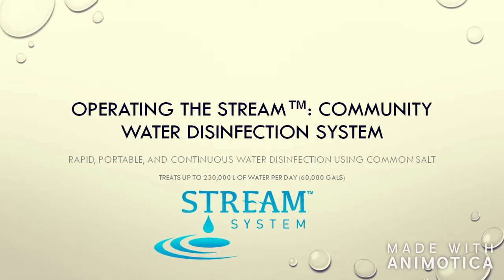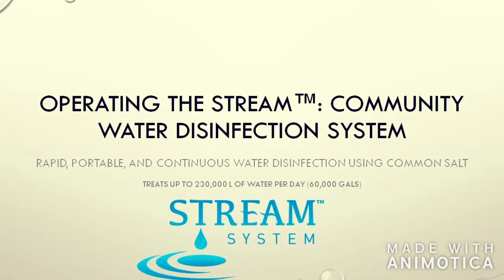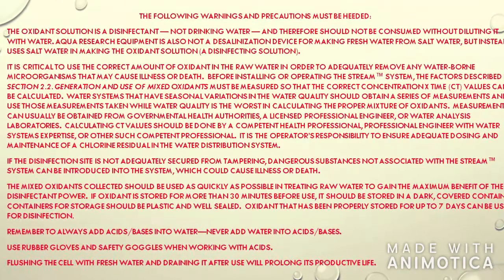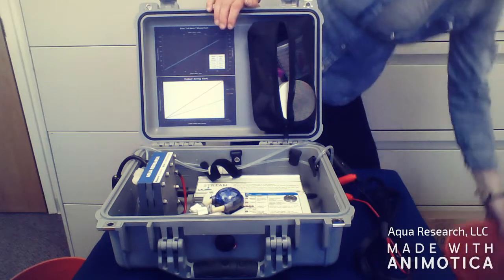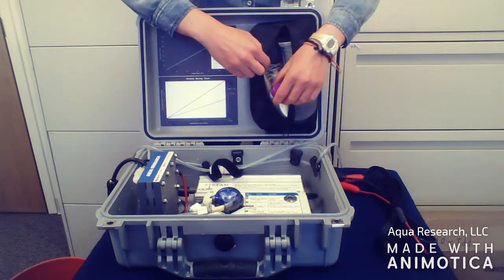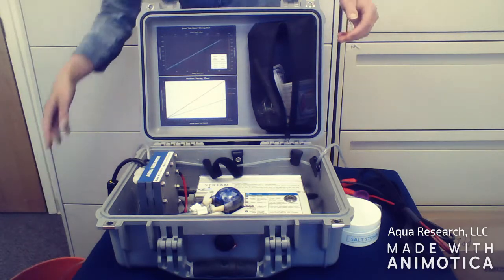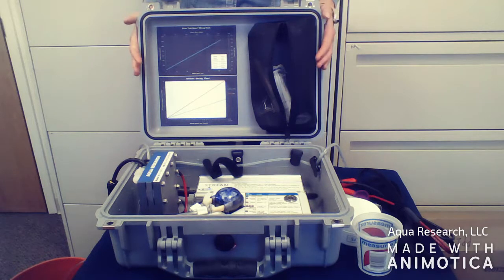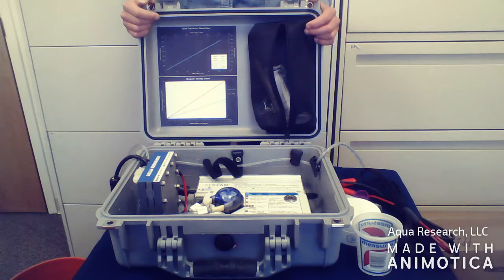Operating The Stream™: Community Water Disinfection System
Rapid, Portable, and Continuous Water Disinfection Using Common Salt; Treats up to 230,000 L of water per day (60,000 gals)